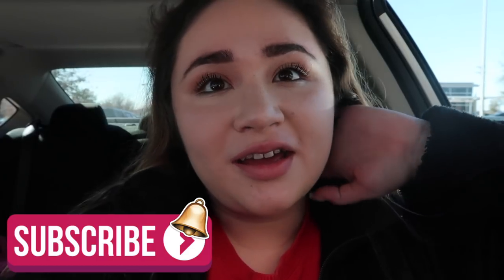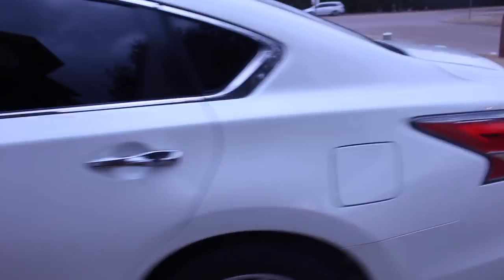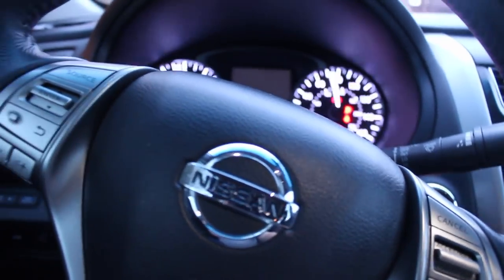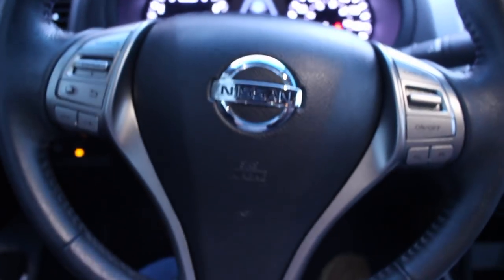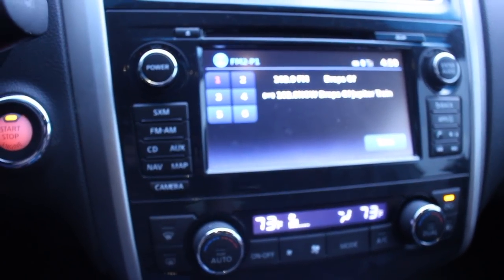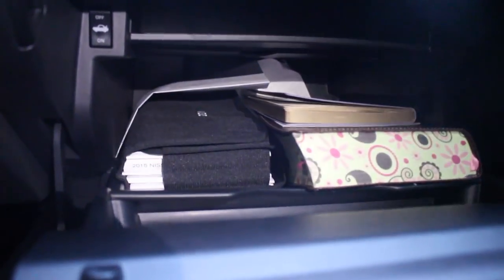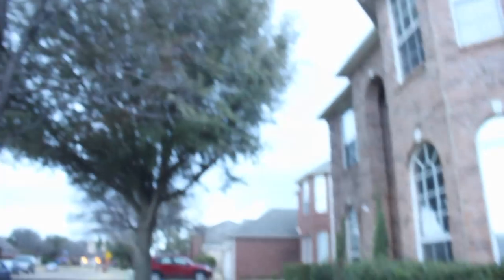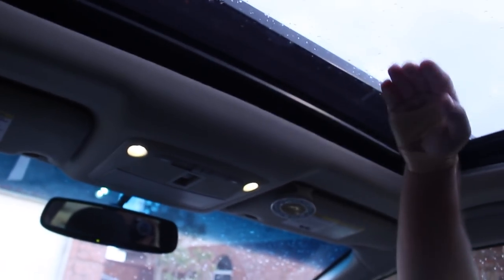I GOT A NEW CAR! CAR TOUR!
I GOT A NEW CAR! YAY!
Today I will be showing you my brand new car! it is a 2015 Nissan Altima SV and I LOVE IT!